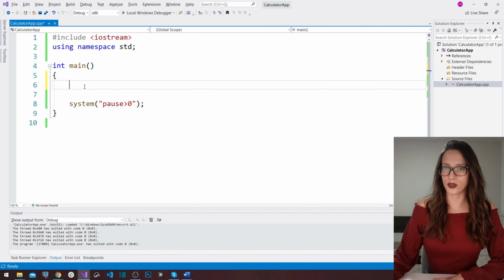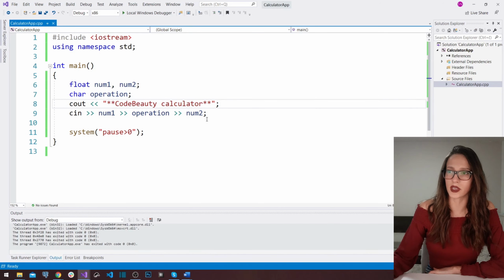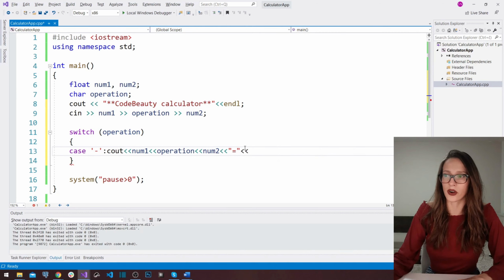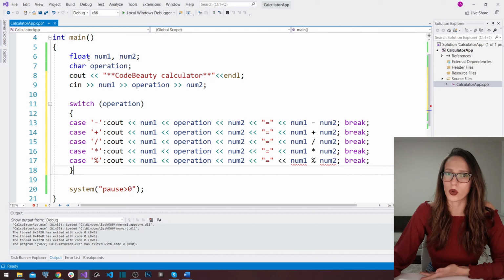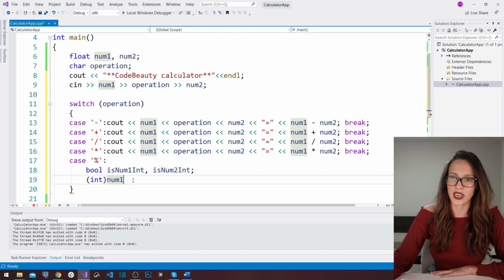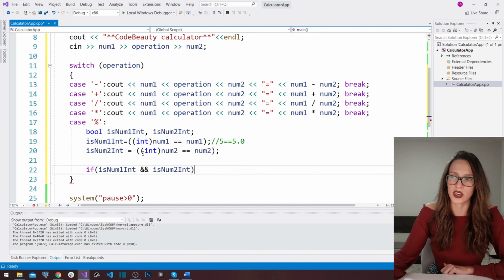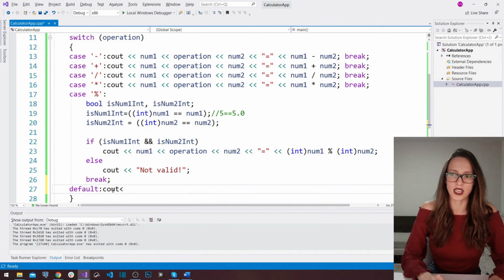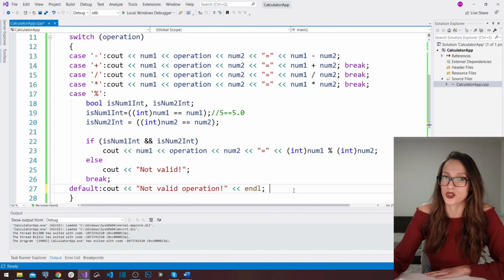C++ FOR BEGINNERS (2025) - Switch/case statement, Make Calculator application PROGRAMMING TUTORIAL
Want to learn programming through building fun applications?
Here is a beginner-friendly simple Calculator application written in C++.
The applications algorithm uses switch-case statement to determine type of operation that the user has entered, and depending on that type, an adequate calculation is performed.

CODE IS IN THE COMMENTS